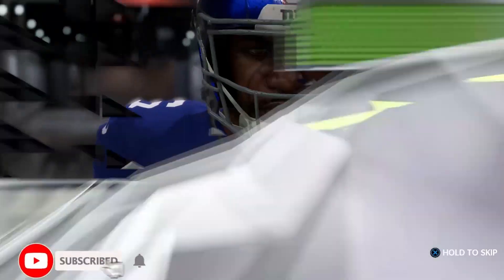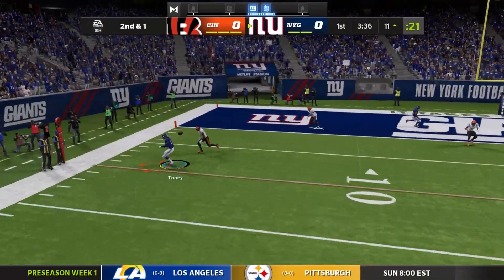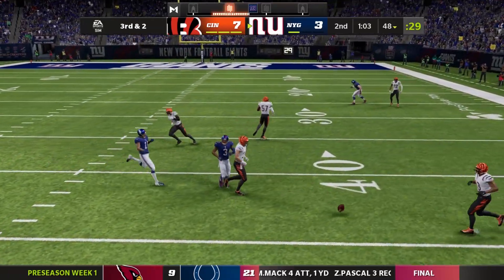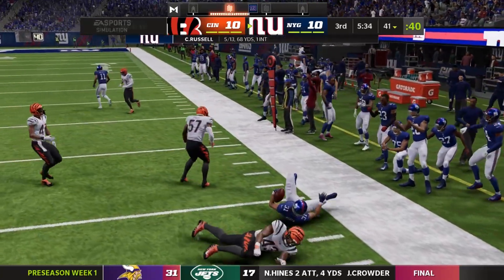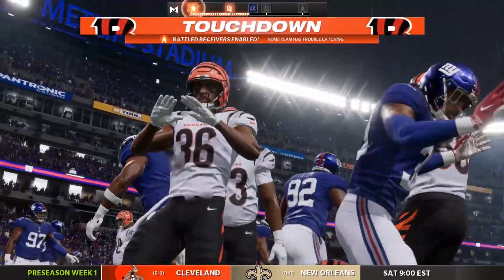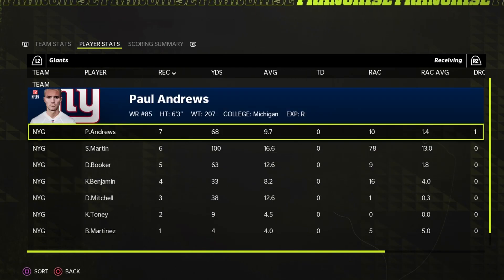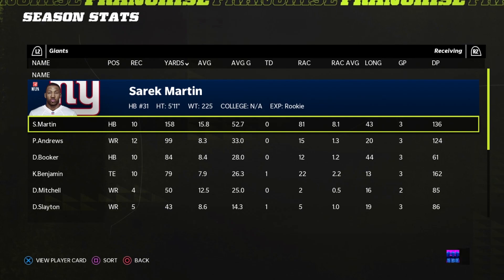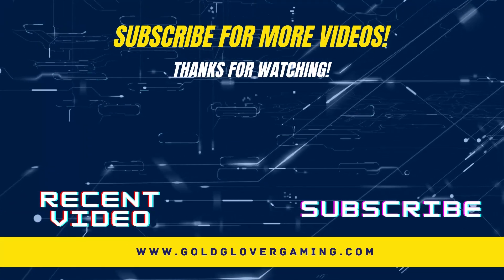Rookie Looks Legit!!! | Ep.15 | New York Giants Madden 22 Franchise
The New York Giants had an offseason to remember. Having to part ways with depth players eating too much of their salary cap, the most important draft in young GM Doug Gold's career needed to be a success. The Giants were ranked as having one of the top drafts in the year and now must turn their new rookies loose. In Year 2 Pre-Season action, which rookies will shine???

Year 2 Prospect Open Submission Form (Players from this form will be randomly chosen for Year 2's Draft)